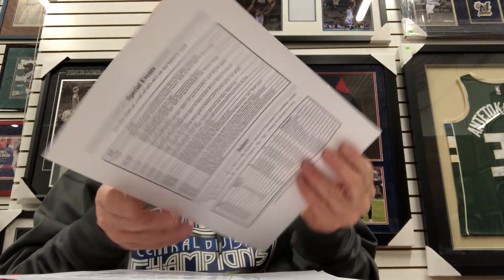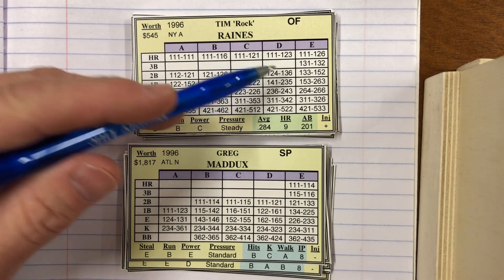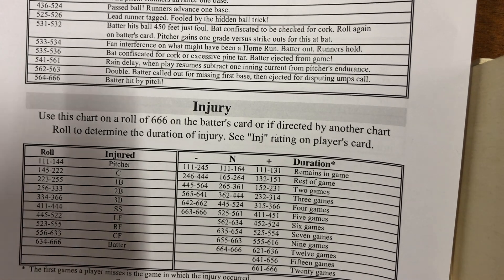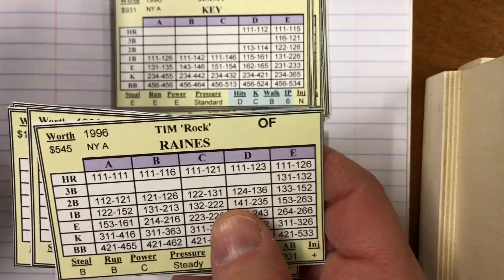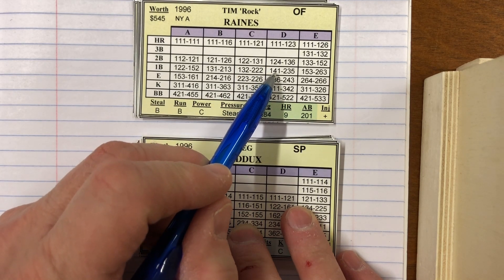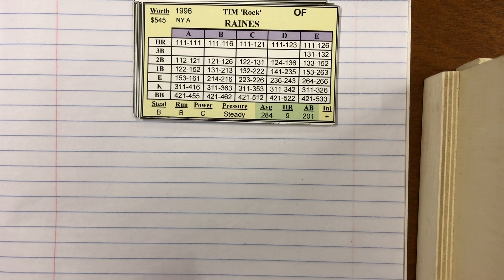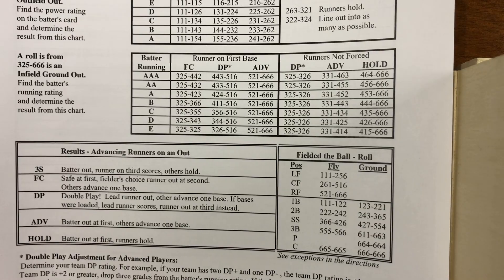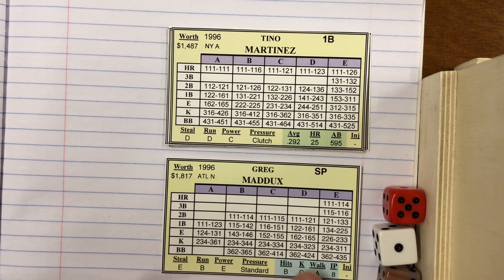Baseball Guru setup and 3 inning game demo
Lots of interest in this game on my channel.  I’ll be doing a nine inning demo in the near future, but I wanted to give a brief walkthrough in case I don’t get to that before the New Year and you’re considering downloading the game and cards.  The website is Baseball Guru dot com, and I don’t profit from this or anything they do.